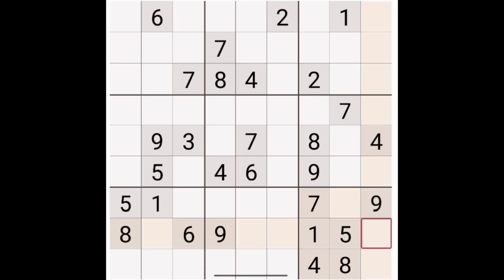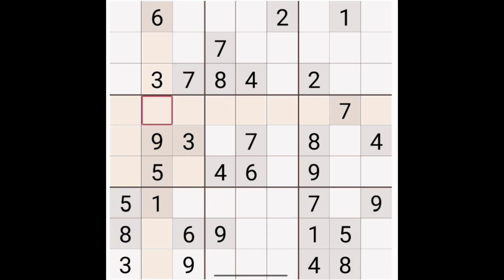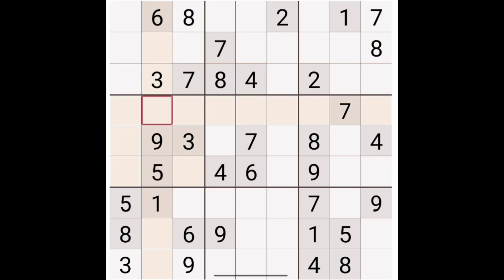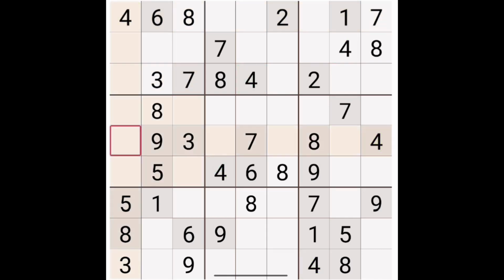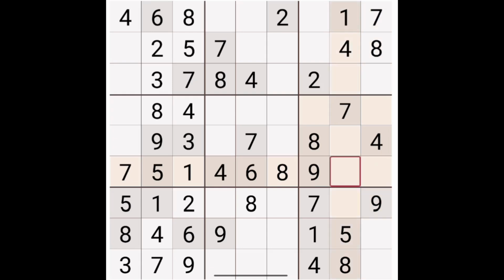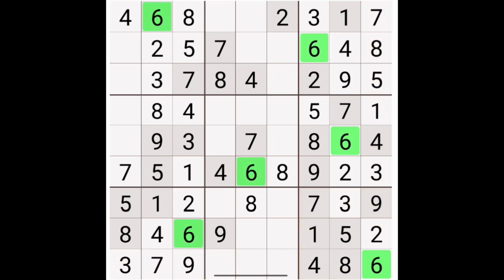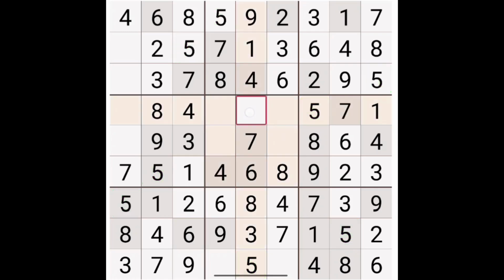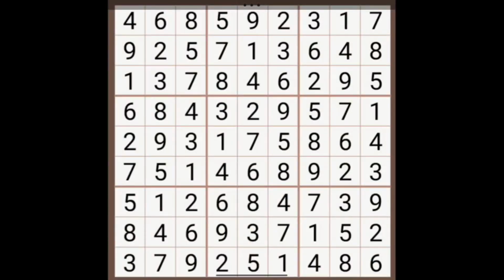Boost Your Logical Reasoning - Play a Sudoku Puzzle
In this video, we will guide you on how to play Sudoku like a pro. Whether you're a beginner or looking to improve your skills, we've got you covered.